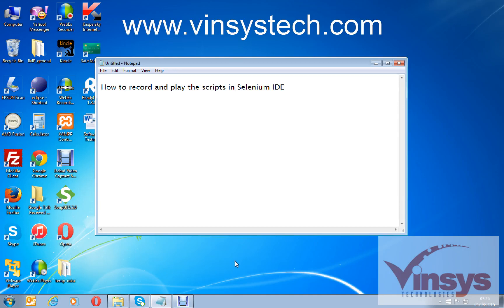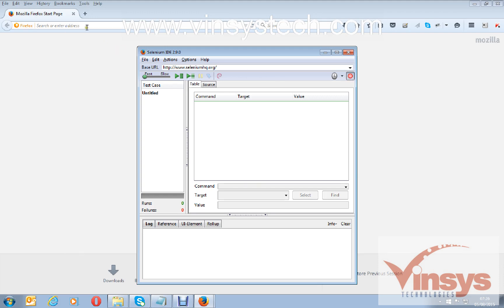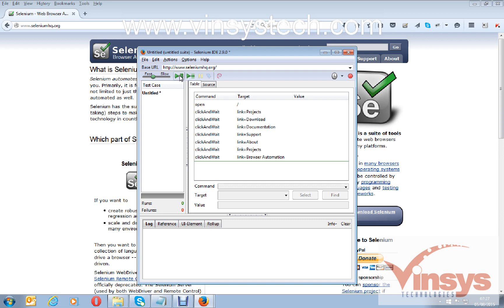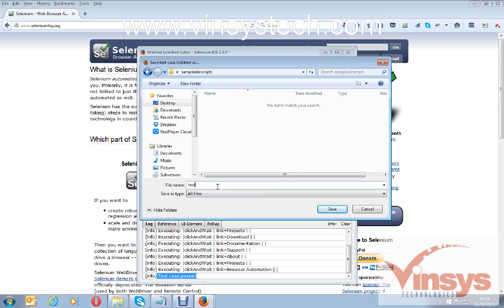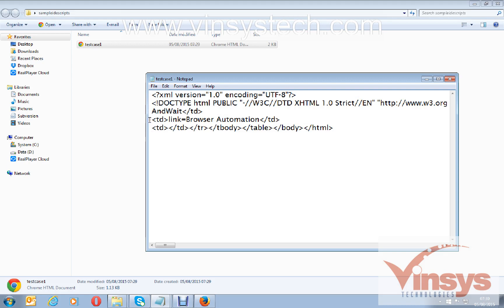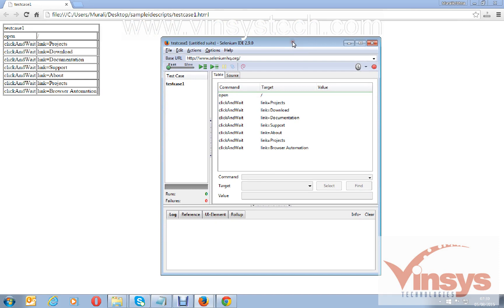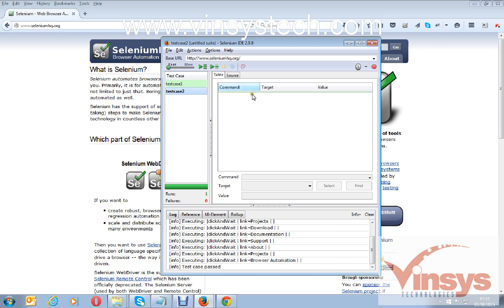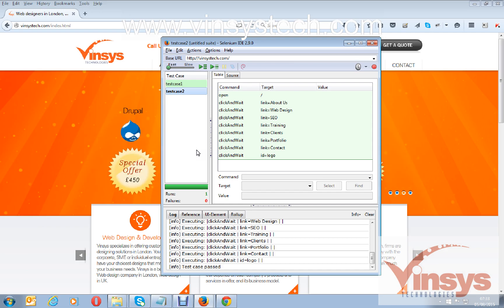How to record and play Test Script in Selenium IDE